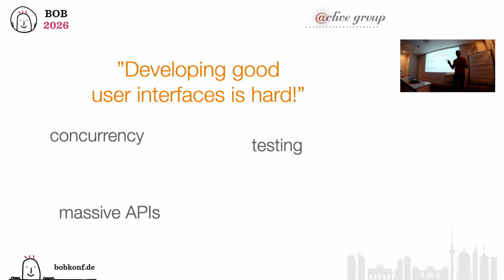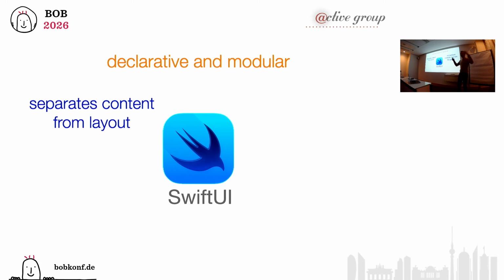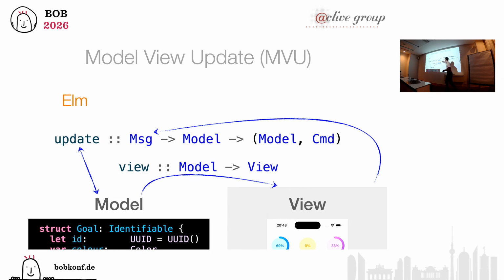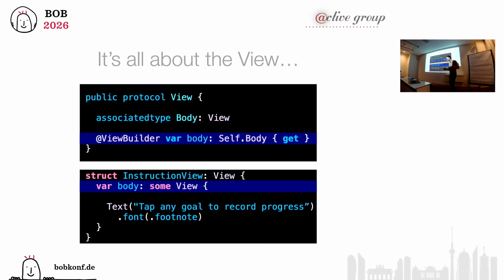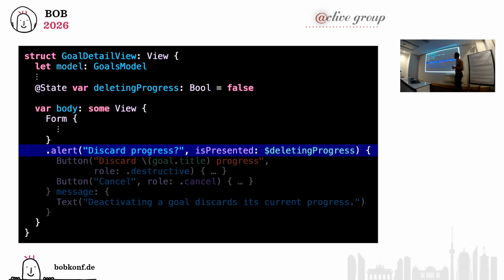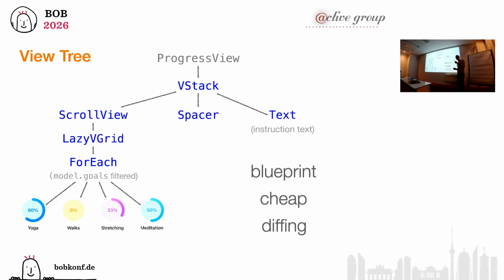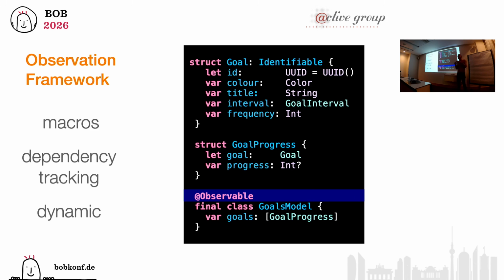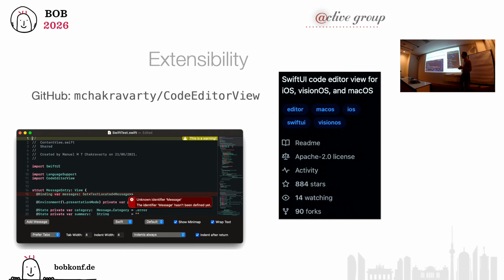SwiftUI is functional - Manuel Chakravarty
Scaling modern user interfaces is hard. GUI libraries simplify getting complex interfaces on the screen, but keeping UI state in sync with application state is a challenge, exacerbated by asynchronous state changes (e.g., network activity). Avoiding callback hell, while keeping the application modular, avoiding UI glitches, and preventing data loss can quickly turn into a nightmare.

This led to a plethora of software architectures, starting with the model-view-controller (MVC) and the model-view-update (MVU) architecture, exhibiting an object-oriented and a functional approach, respectively, with complementary strengths. MVC facilitates modularity, but handling of state and view updates is complex. Conversely, MVU simplifies state handling, but suffers from a lack of modularity.

Modern approaches (e.g., React, Flux & reacl-c) work towards reconciling these opposites. In particular, SwiftUI is a declarative UI framework leveraging functional programming in Swift, including immutable data types and embedded domain-specific languages. It is focused on native apps and has been shown to scale from apps for smart watches to desktop applications, providing a declarative MVU approach while retaining excellent modularity.

I will explain SwiftUI’s software architecture together with its core components, including the observation framework, bindings, the view protocol, and the render tree. In this talk, I will focus on the underlying concepts and not on a particular implementation.